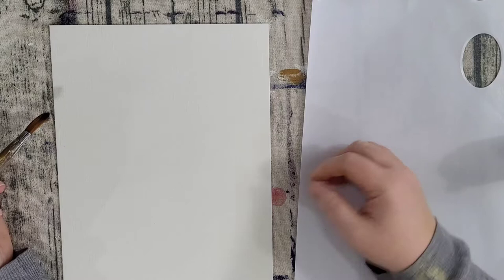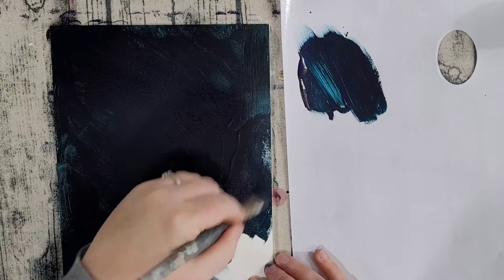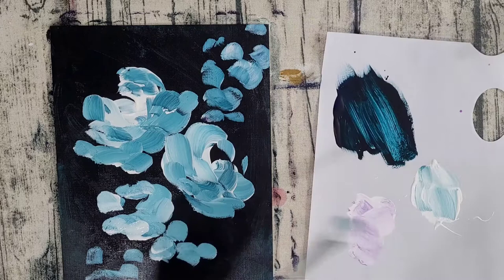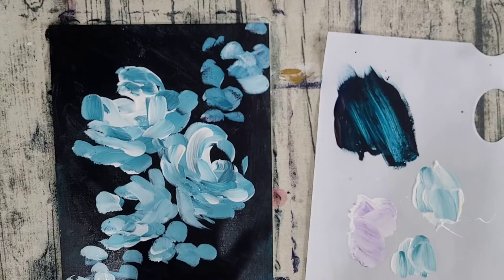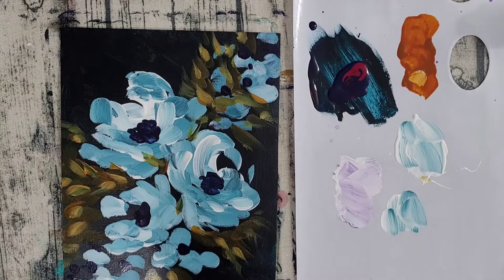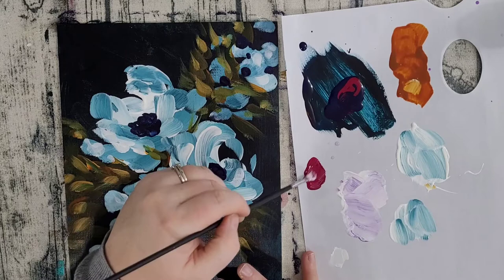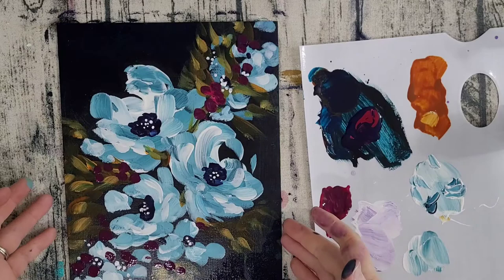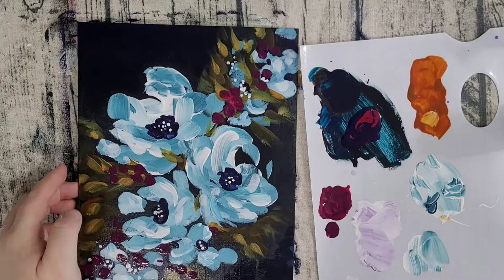Painting tutorial - Acrylic flower painting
Quick tutorial on painting flowers with acrylics!